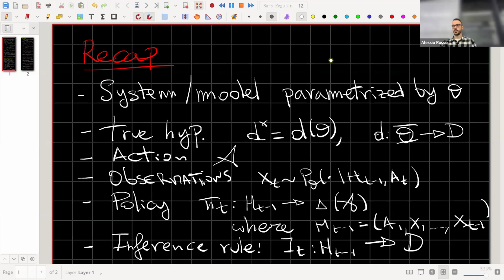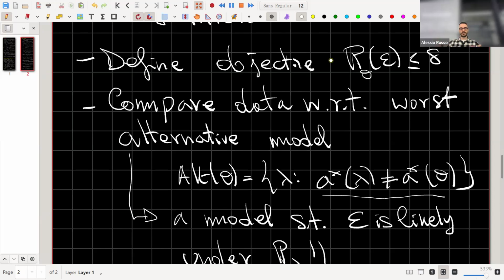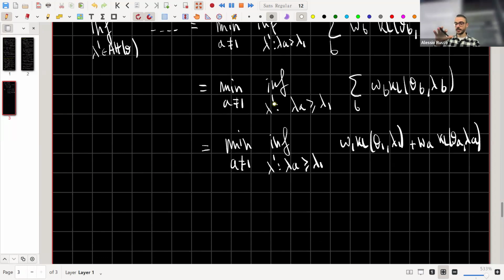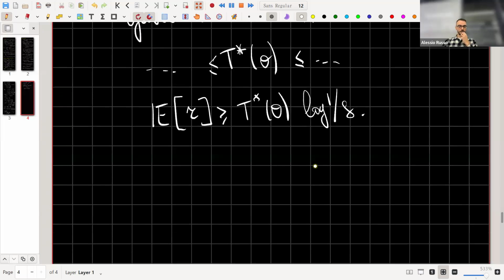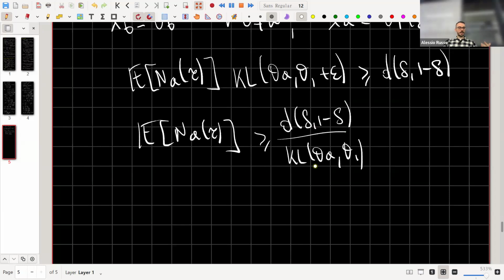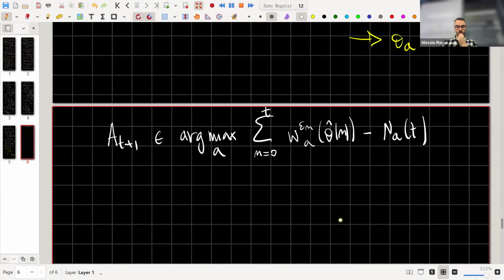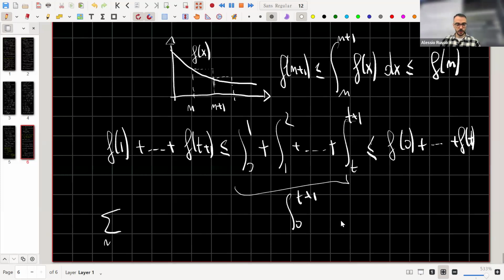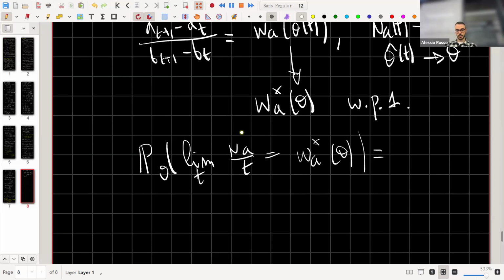Pure Exploration and Active Sequential Hypothesis Testing in Reinforcement Learning: Lecture 2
Location: Boston University
Date: November 17th, 2025
Lecturer: Alessio Russo